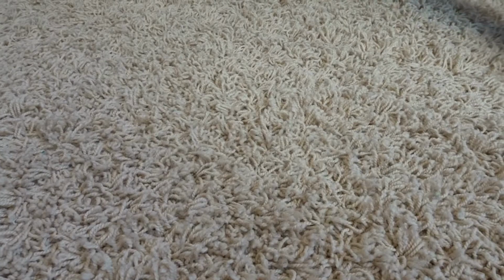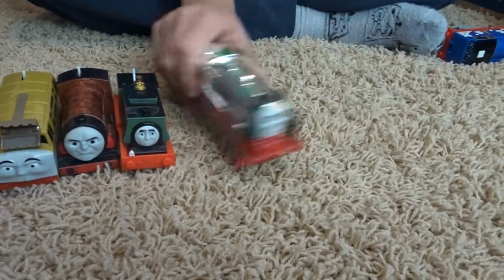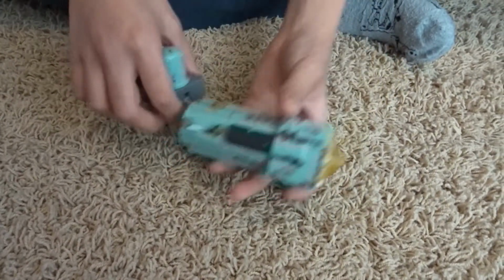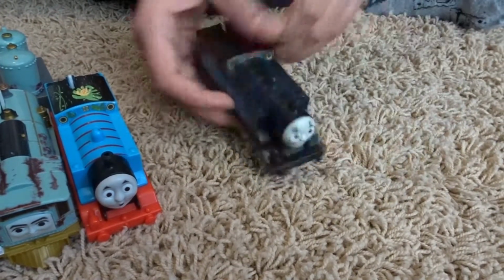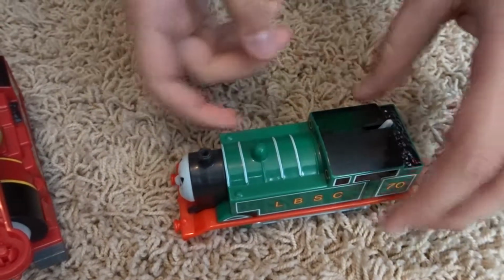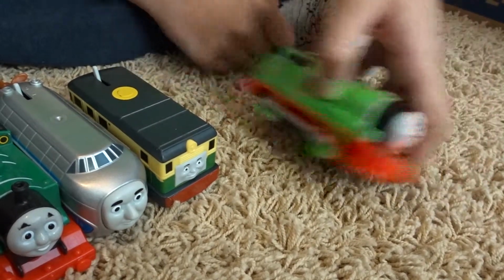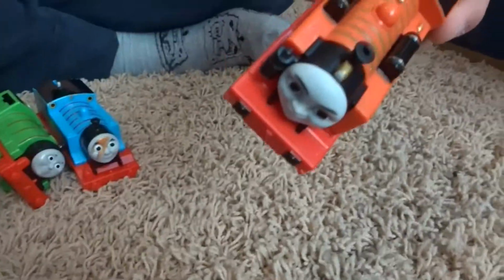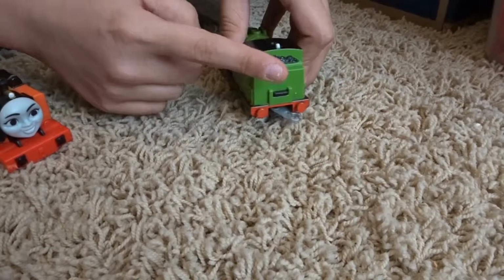20 OF MY THOMAS AND FRIENDS TRACKMASTER TRAINS!!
Thomas and Friends Roundhouse, Mountain Tunnel Set, Sodor Bay Bridge, Stop N Go Station, Figure 8 Station